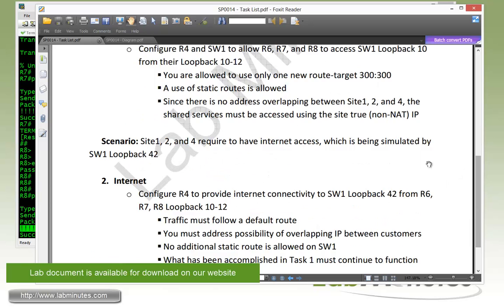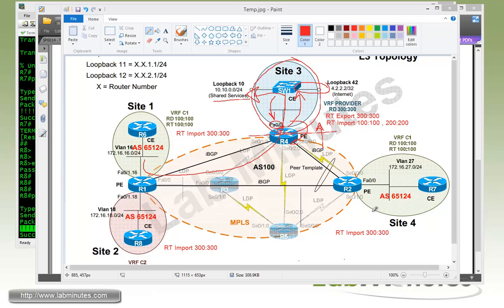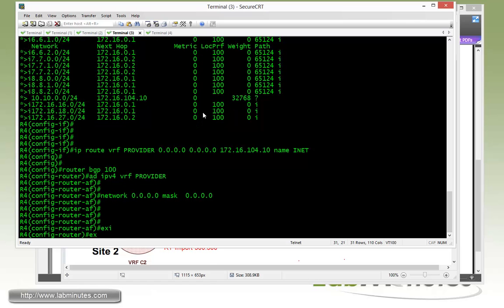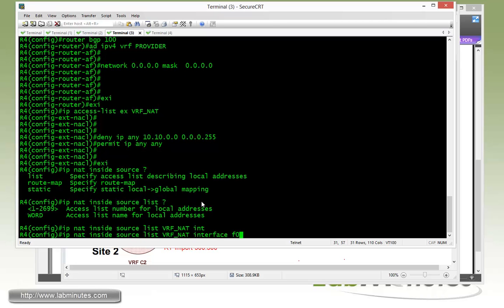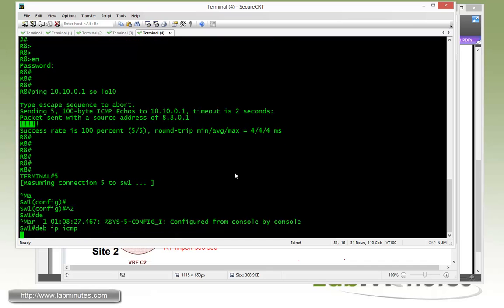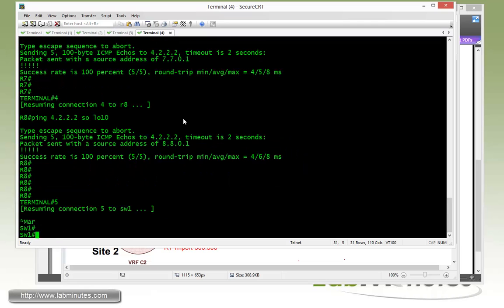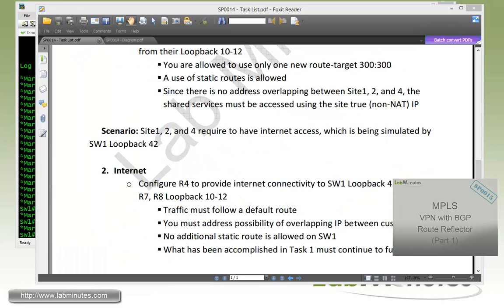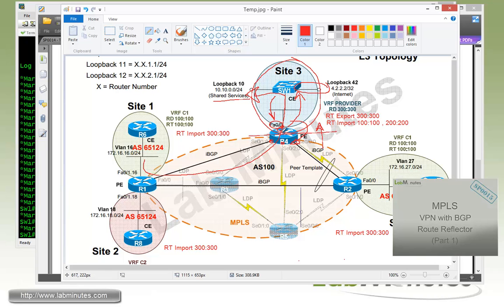LabMinutes# SP0014 - Cisco MPLS VPN Shared Service and Internet (With VRF) (Part 2)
This video looks at another alternative of implementing share service and internet service for Cisco MPLS VPN. We will repeat the same lab scenarios as the previous video but this time using a VRF. You will see differences in implementation effort comparing to the non-VRF method. Pros and cons between the two methods will be discussed so you can make an informed decision on the deployment option.

Part 2 of this video goes over an implementation of internet service with VRF-Aware NAT